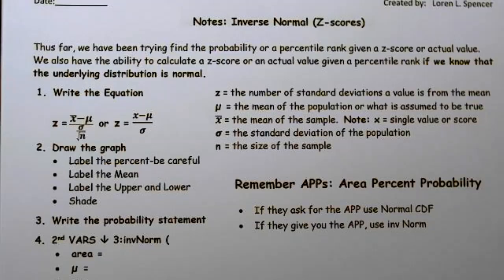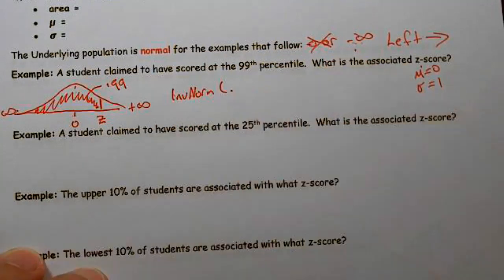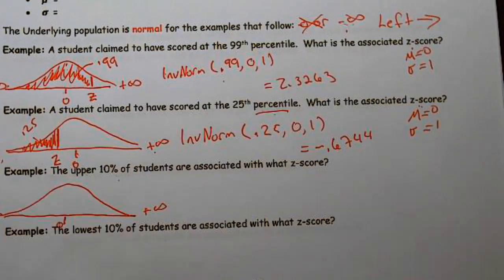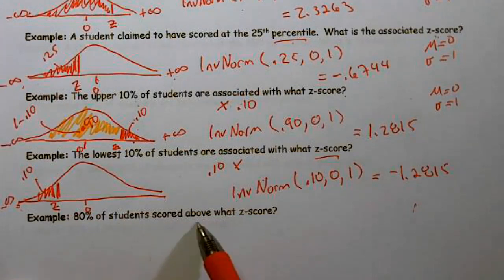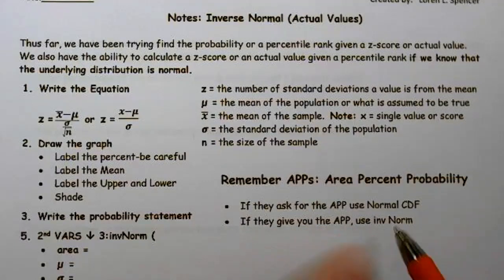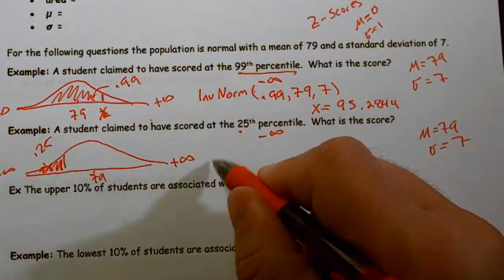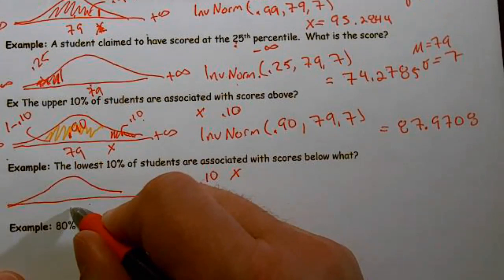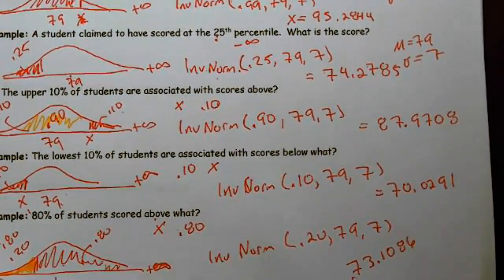06 Unit 3C Intro to Inverse Norm